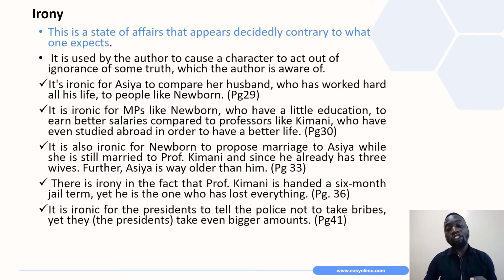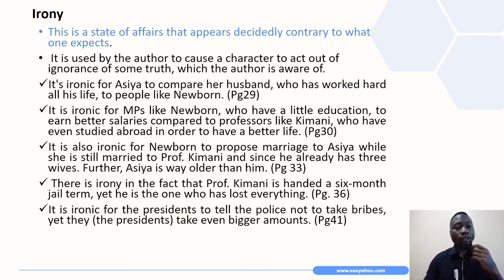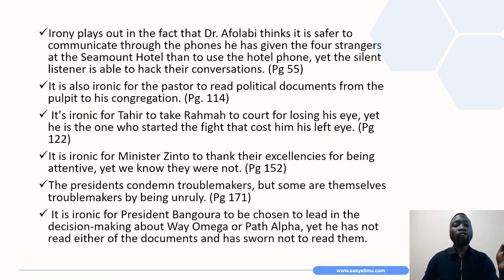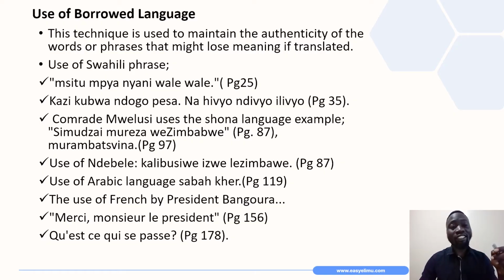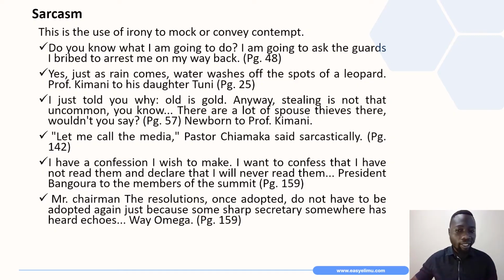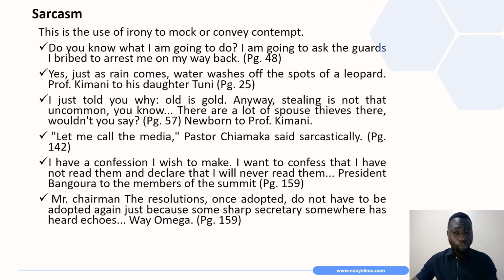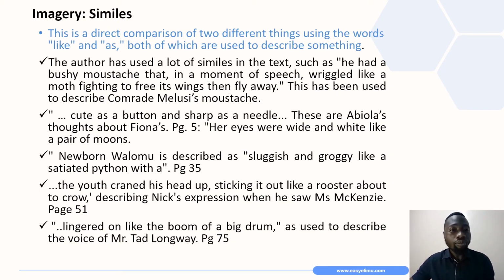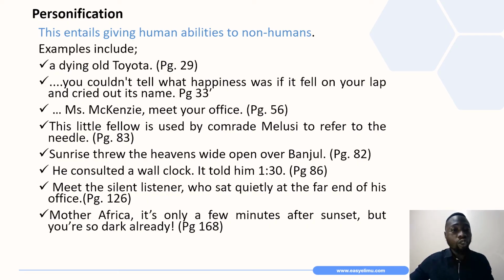Stylistic Devices - Fathers of Nations (Lesson 2 of 3)